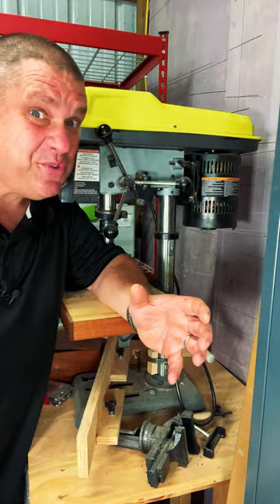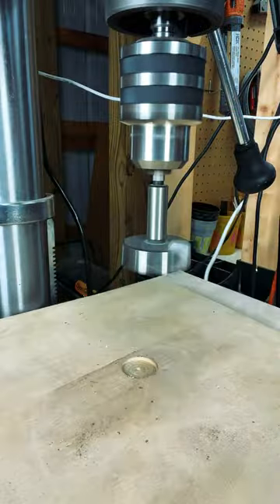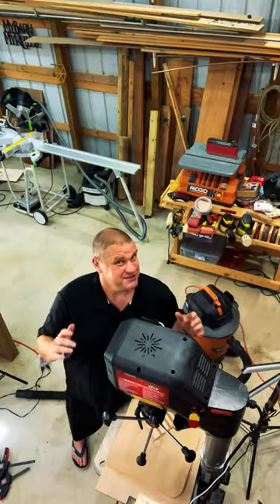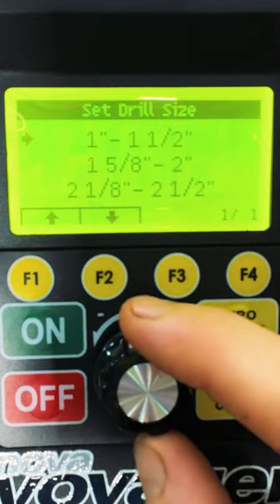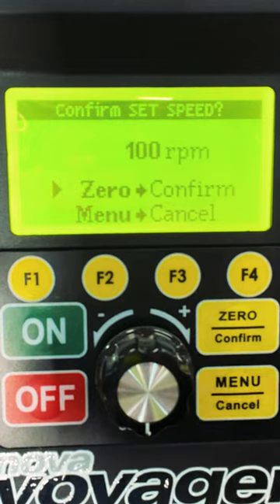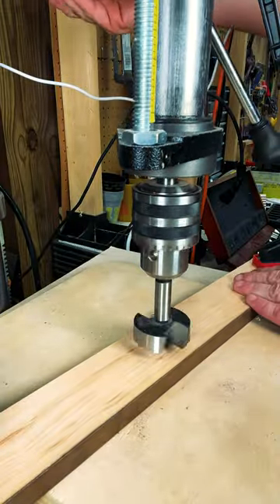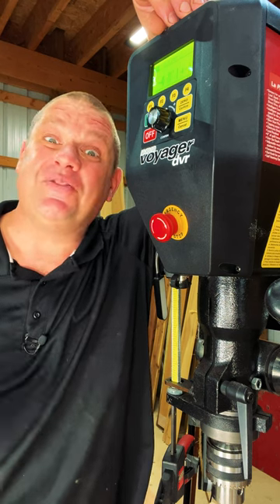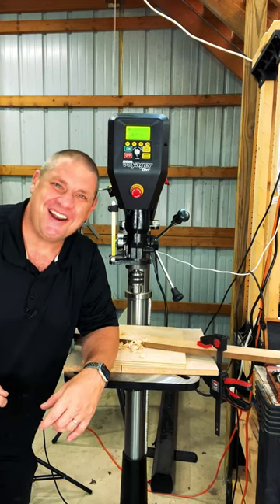Experience the Power of Innovation: The Most Advanced Drill Press Today!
Are you thinking about getting a drill press but don't know where to start? Look no further! In this video, we'll introduce you to the Nova Voyager, the most advanced drill press on the market today.

This drill press is perfect for anyone who wants to start woodworking or metalworking. It has all the features you need to get started, and it's jam-packed with power. Watch this video and see for yourself the power of innovation!

Ryobi Drill Press
Woodriver Forstner Bit Set
Woodriver Drill Bit Set

Measuring/Marking
1-2-3 Block

Clamps:
6'' Jorgensen EZ Hold Quick Clamps